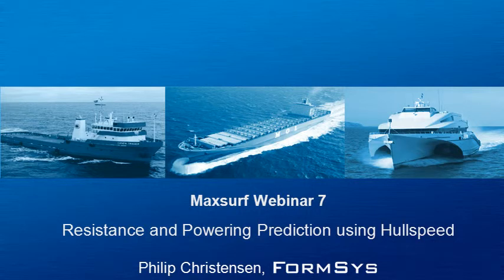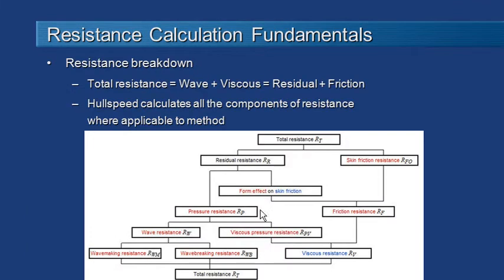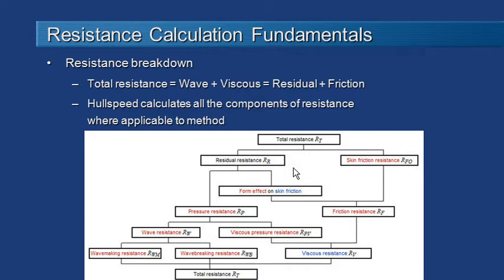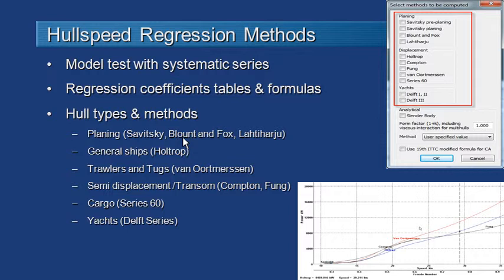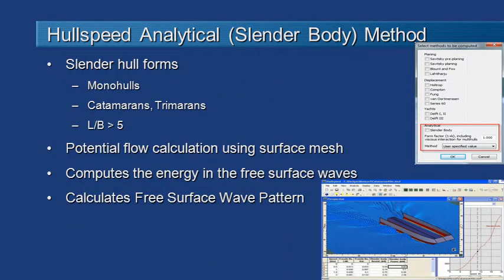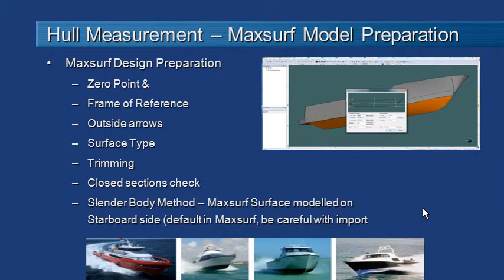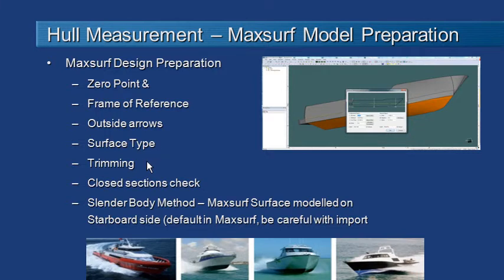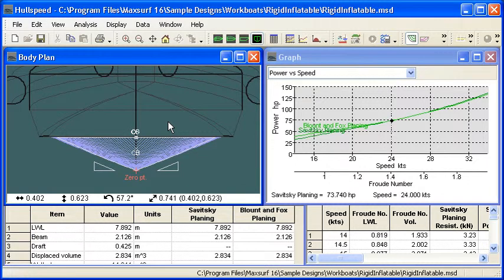Hullspeed Introduction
An introduction to the resistance prediction techniques used in Hullspeed